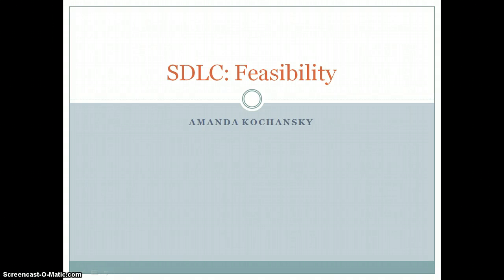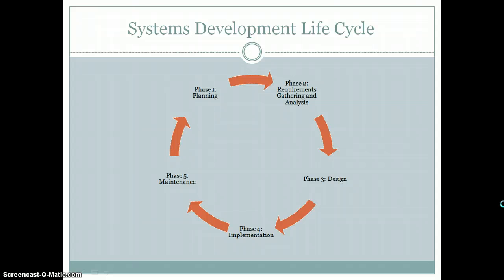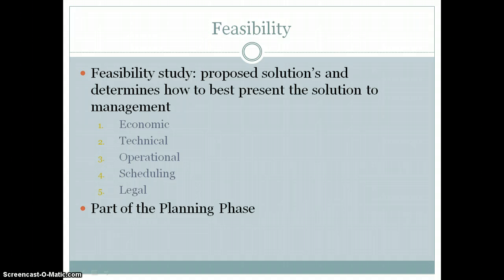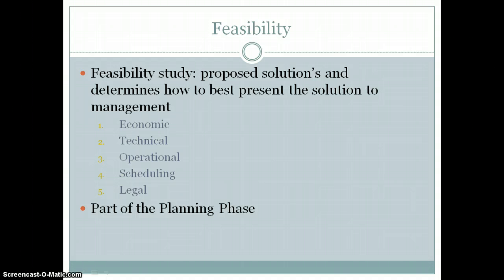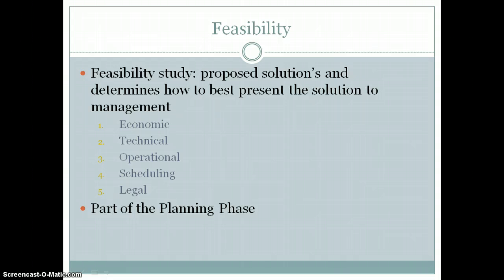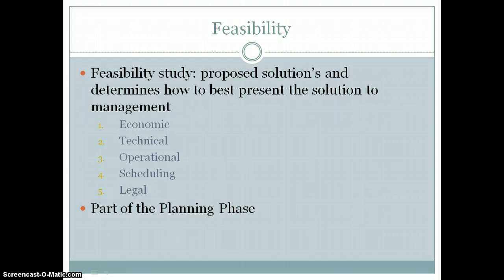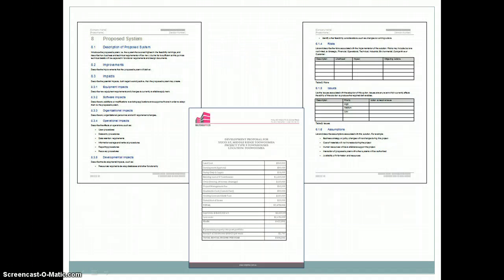SDLC: Feasibility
CBIS 2220-01 - Ch10 - Kochansky